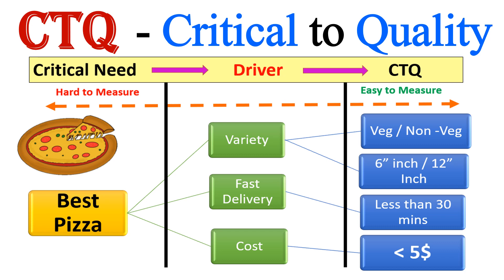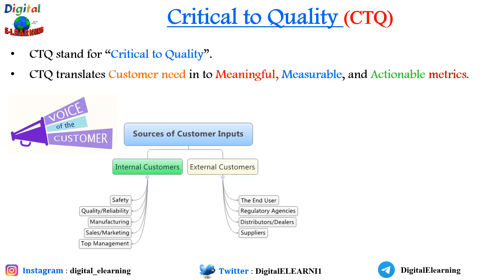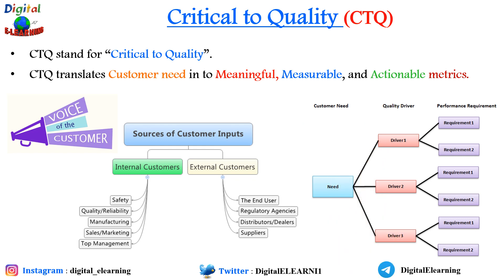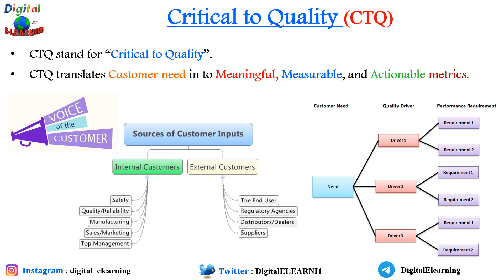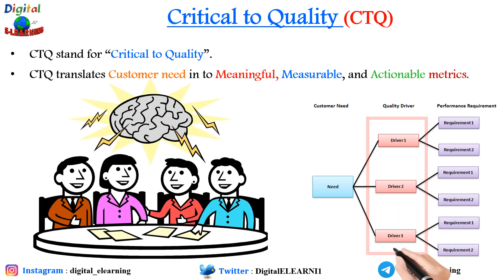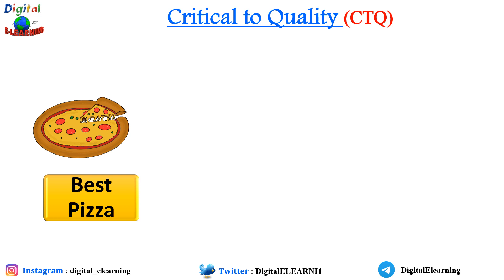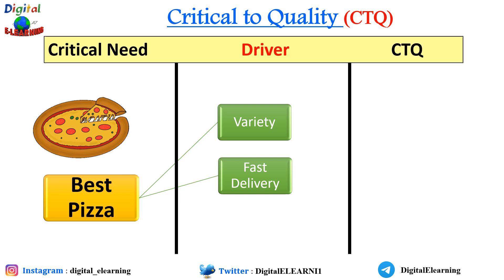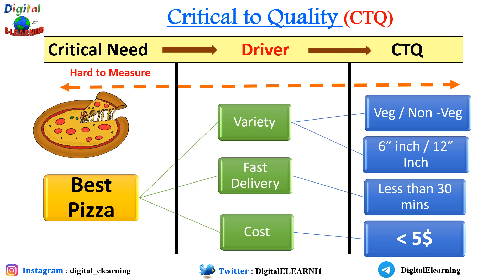What is Critical To Quality in Six Sigma (CTQ) | Explained with example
Critical to quality is an attribute of a part, assembly, sub-assembly, product, or process that is literally critical to quality or more precisely, has a direct and significant impact on its actual or perceived quality.

⏱️ 𝑻𝒊𝒎𝒆 𝑺𝒕𝒂𝒎𝒑 ⏱️
0:00 - Introduction
0:30 - What is Critical to Quality (CTQ) ?
2:30 - Role of Kano Model
4:21 - CTQ Example